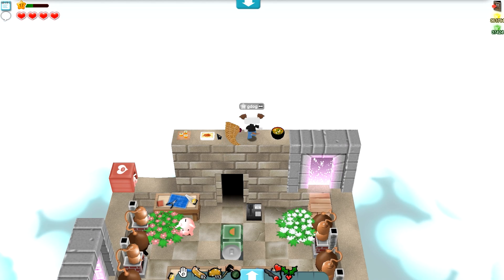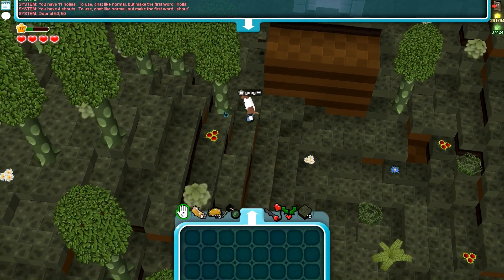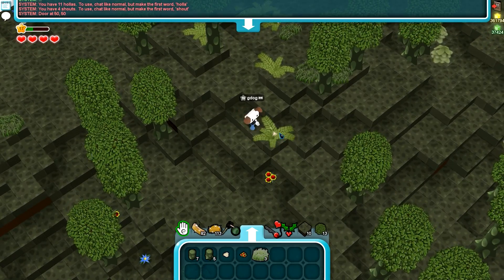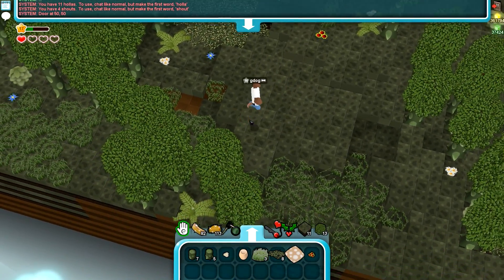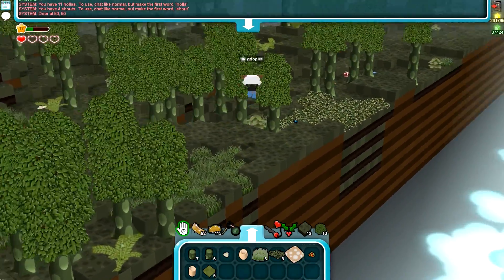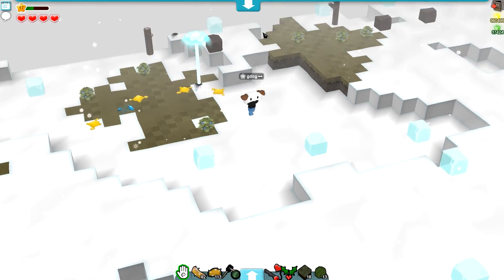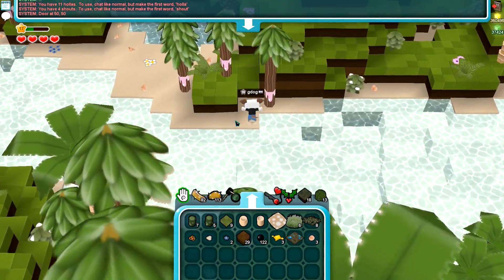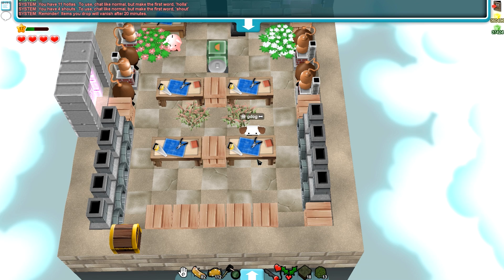Deep Forest Mine Preview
Channel Art and Avatar by Jack Fury.